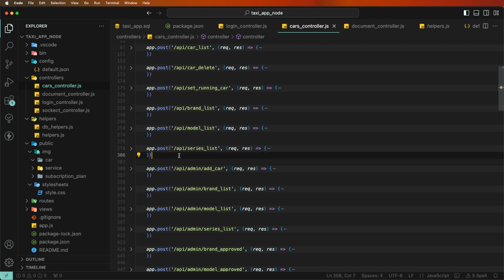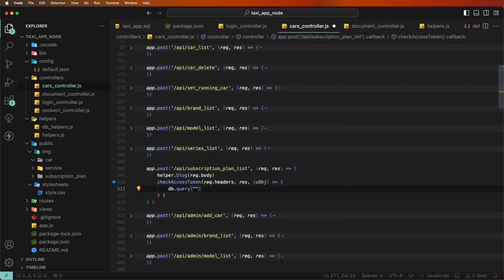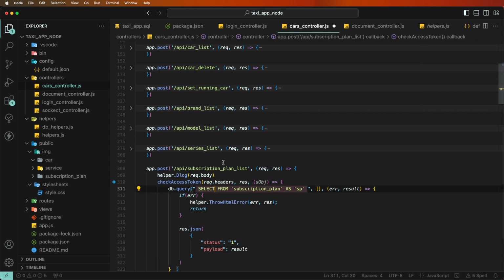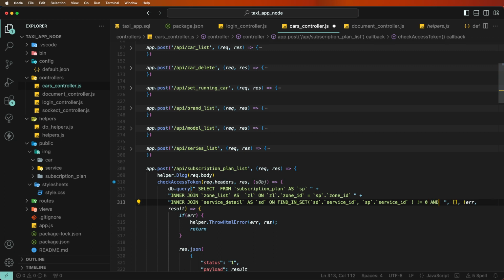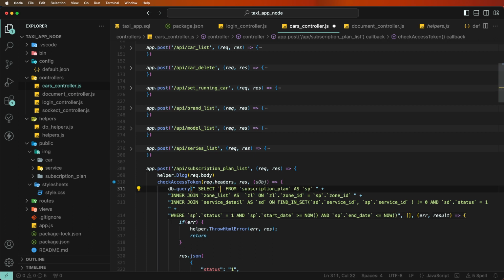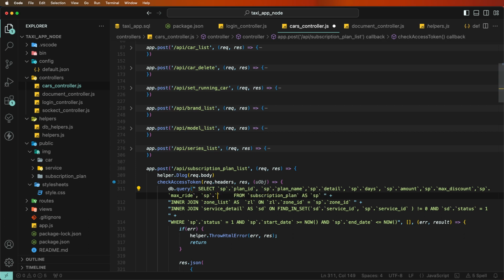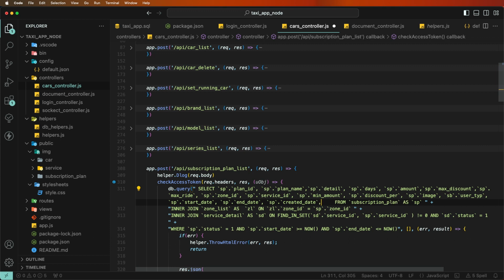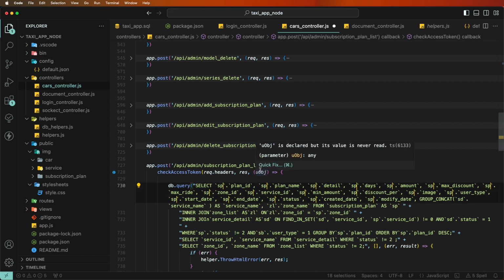#17 Empower Users: Node.js Express API for Taxi App Subscription Plan List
🚕 Elevate the user experience! Dive into this tutorial where we'll implement a Node.js Express API to fetch and display subscription plans for users in your taxi app. Seamless navigation for users, enhanced service offerings for you!

🚀 Highlights:

-Node.js & Express: Construct a robust API.
-User-Centric Features: Display subscription plans effortlessly.
-Personalized Experiences: Keep users informed and engaged.
-Optimized Functionality: Implement smooth plan retrieval.

🛠️ Features:

-Node.js & Express.js
-User Subscription Plan List
-Tailored User Experience
-User-Friendly Functionality

📢 Enhance Your App:

Learn the art of providing users with clear insights into available subscription plans.